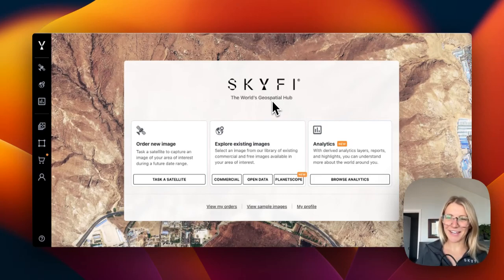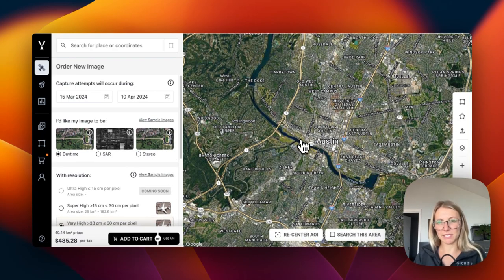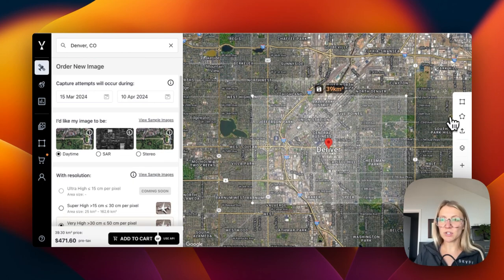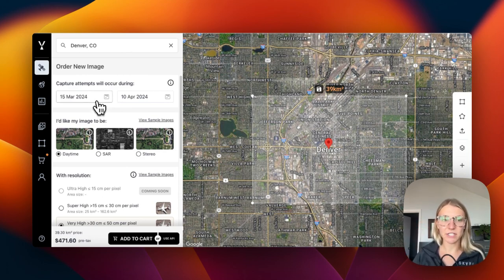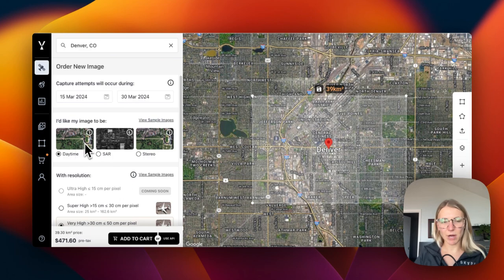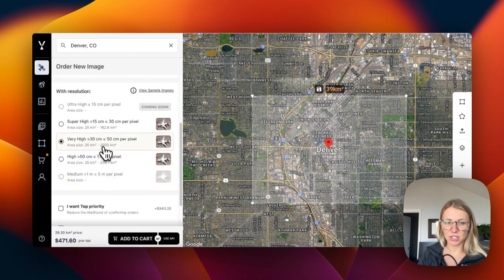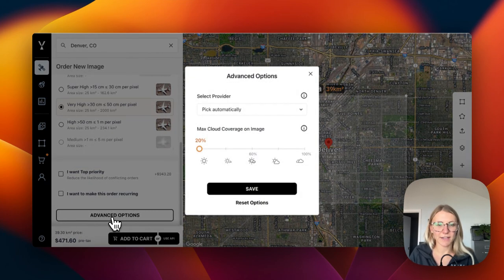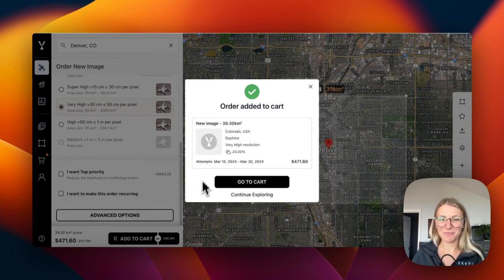How to Order a New Image through the SkyFi App